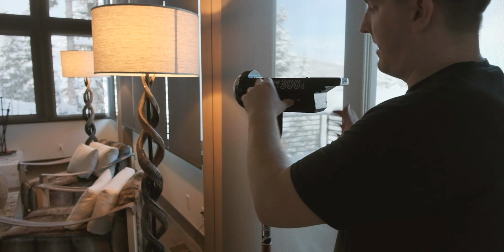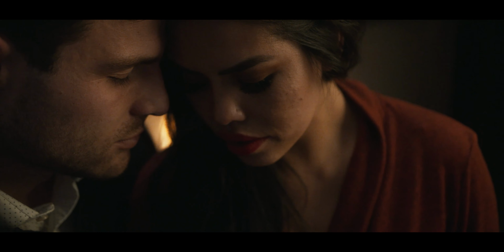How To Create Cinematic Videos That Attract High Paying Clients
In order to get better clients, you need to make better videos, not the other way around. In this video, I go into my story of how I started making the kind of work I wanted to be hired for instead of doing typical day-in, day-out, boring videography.

MY GEAR:
Key light
Large diffusion
Practical lights
Pocket lights